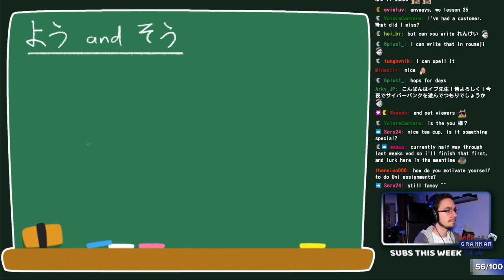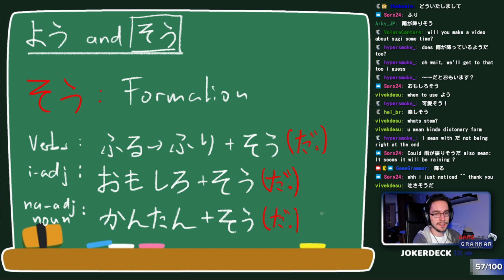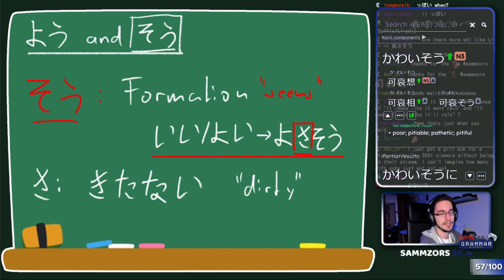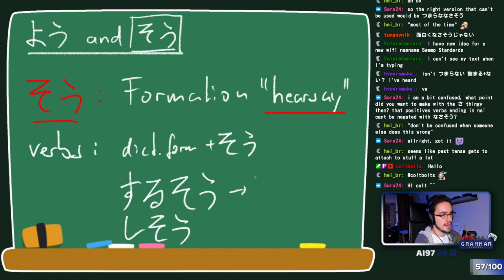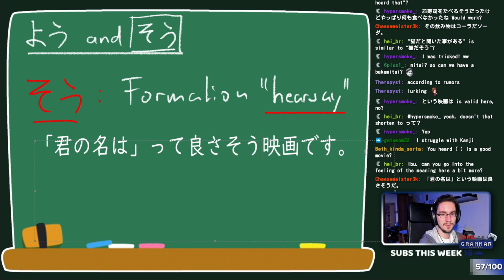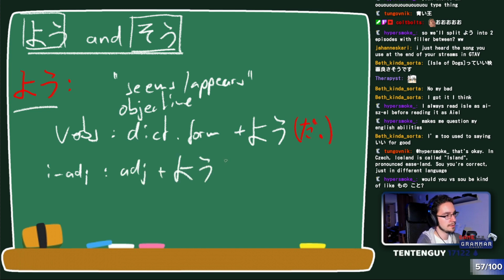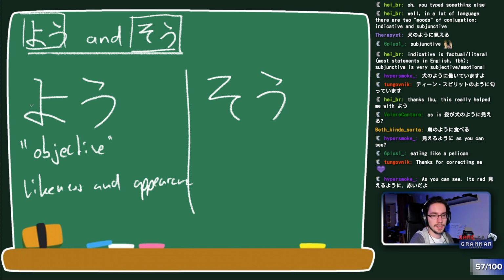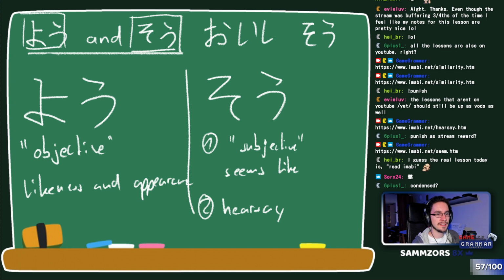Japanese 101 Lesson 35 Seems like with よう and そう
Making statements about how something seems to you is very useful and also something that people commonly do. We aren't always sure but we can make guesses. How to phrase some of those guesses is the topic of this lesson using the words よう and そう.

If you want to see what the documents are like, you can get the one for the first lesson here for free (currently not being updated due to time constraints. Documents up to lesson 8 only):